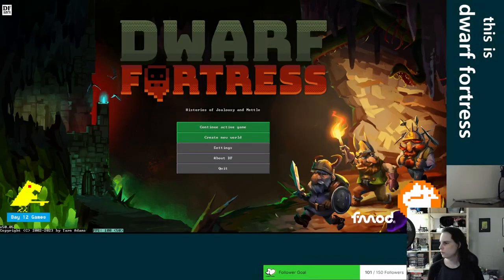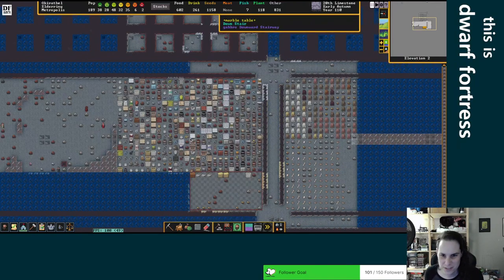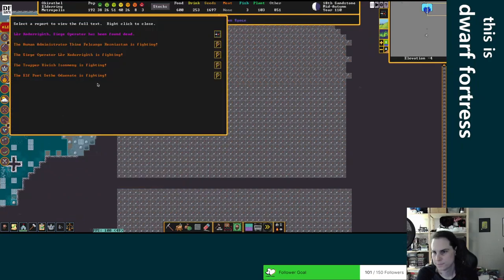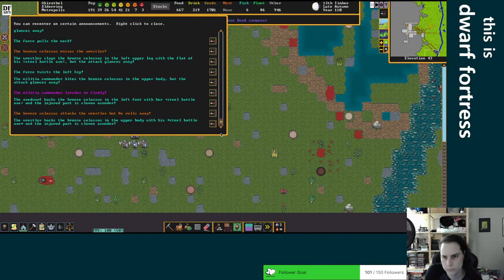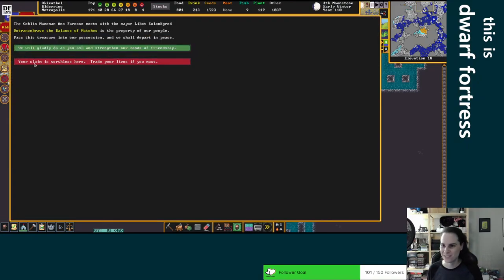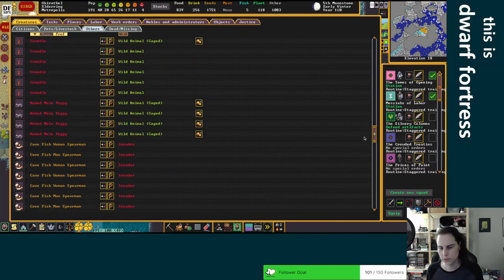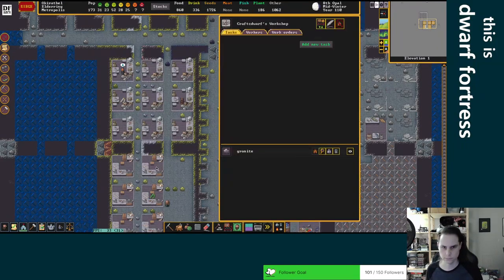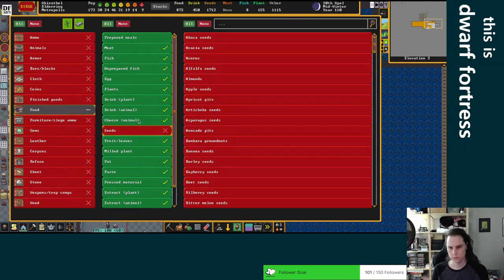Biggest goblin I've seen I'll tell you what - Dwarf Fortress - Elderring Ep 14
This video is a re-upload of a stream that was originally broadcast on January 26, 2023. These videos were originally published on the @unchowder channel, but I've since moved the full VOD replays to this channel to make room for some other things there.

IN THIS EPISODE: We get a visit from an apparently notorious and definitely large lad made of bronze. Plus, we start digging out this huge dining hall! Our new workshop and stockpile area gets built out, as well as some of the new bedrooms. Can anyone say, "More cavefish people?"

0:00:00 starting stream, internet be dumb
0:01:53 DFHack installed, caravan, incinerator adjustment
0:08:46 bathhouse adjustment, new bedrooms and stocks and shops
0:31:51 ore mining, caravan, a duchy!
0:38:56 tombs, tantrums, new shops and stocks
0:46:48 massive great hall digging project
1:01:15 new shops for textiles, great hall
1:08:40 Lakëoza Umal Spâb has come! A gigantic magic statue made of bronze
1:18:18 now where do we put it...
1:20:46 new shops and stocks, work orders, bedrooms
1:34:36 placing the colossus, great hall
1:37:50 two sieges at the same time??
1:43:03 you brought this whole army here for WHAT?
1:49:24 mud fight with the fishfolk
2:14:47 great hall, bedrooms, new shops and stocks
2:22:50 always more fish
2:27:39 tombs, great hall, new food shops, cleaning the cave
2:41:41 CARNAGE
2:46:46 new shops and stocks, great hall, burn the garbage
2:59:56 ores and metals, new shops and stocks
3:16:45 bath house, great hall, trash pile
3:20:10 wrapping up